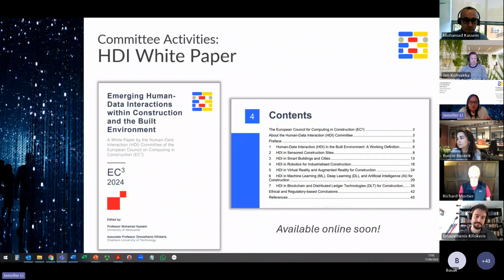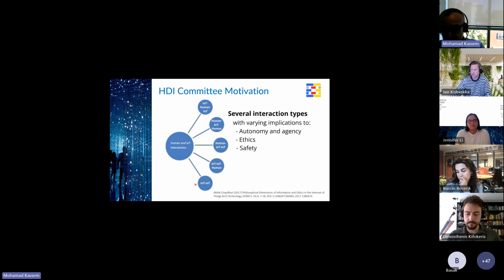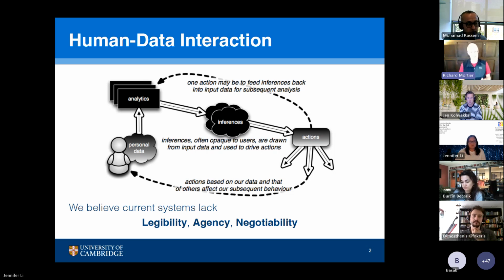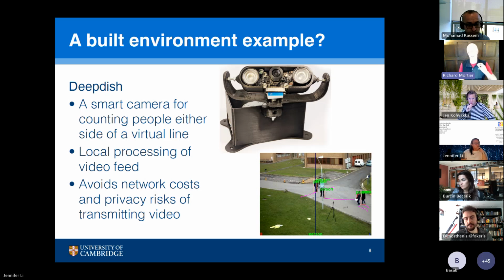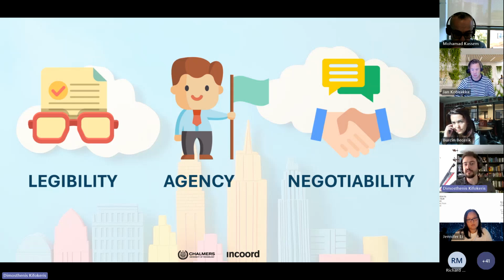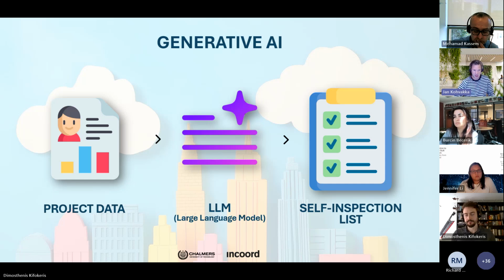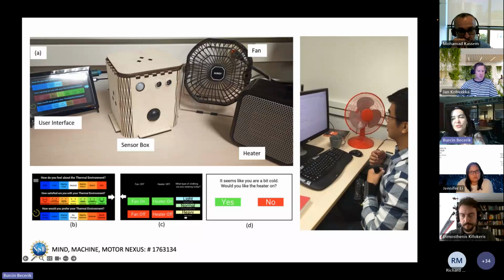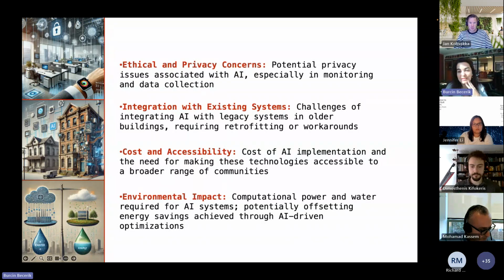An Introduction to HDI in the Built Environment Perspectives from Industry and Academia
An Introduction to Human-Data Interaction (HDI) for the Built Environment: Perspectives from Industry and Academia

In this webinar, we will hear from Mohamad Kassem (founder of the EC3’s HDI Committee), Richard Mortier (who will talk about his seminal paper on HDI theory), Jan Kohvakka and Dimosthenis Kifokeris, Docent, PhD (who will present their industry-academic collaboration of using Generative AI for HDI) and Burcin Becerik-Gerber (who will highlight recent work on intelligent environments, digital twins, and human-robot collaborations).